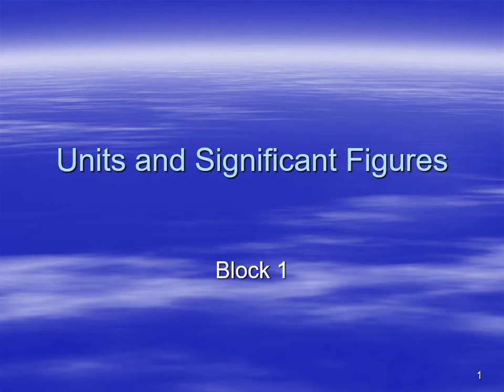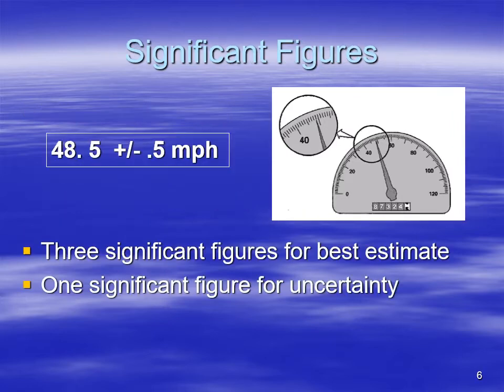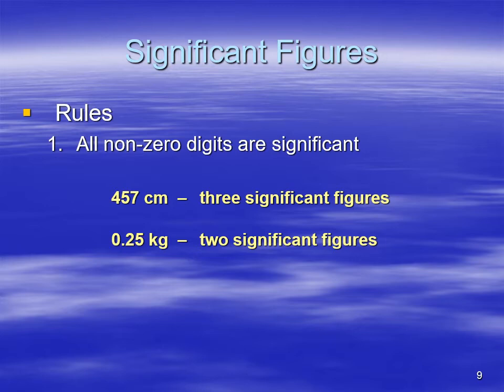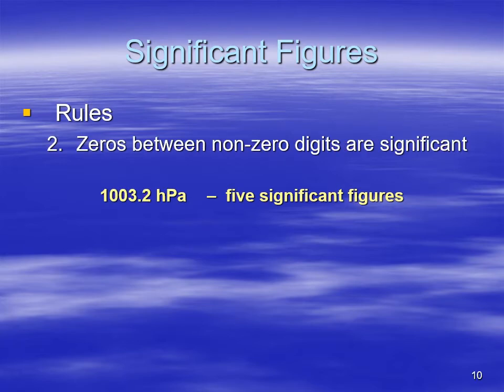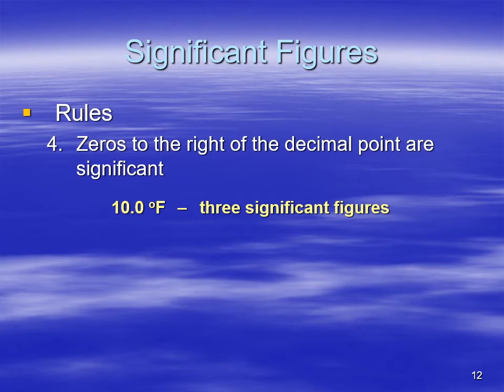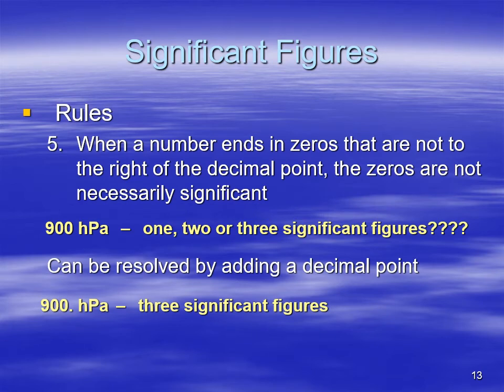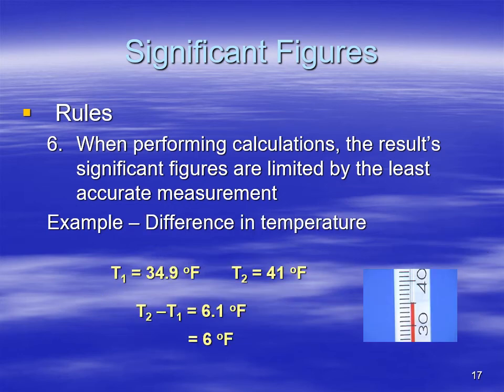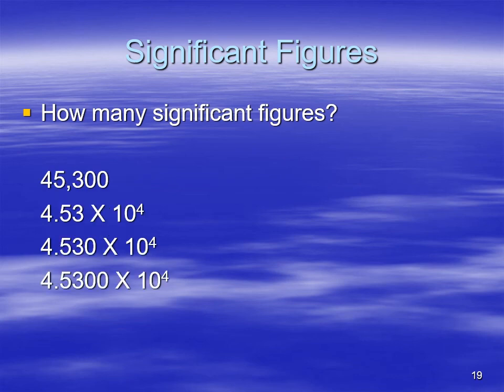ATSC 240 Significant Figures